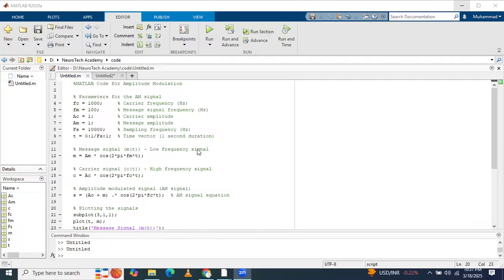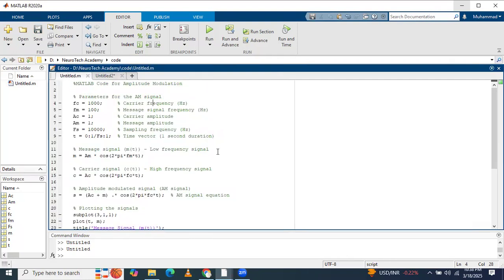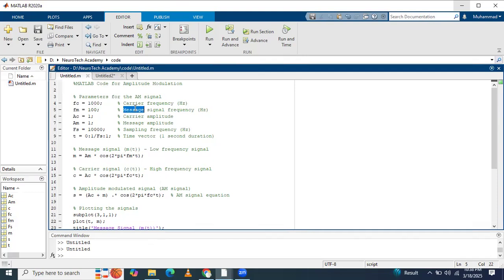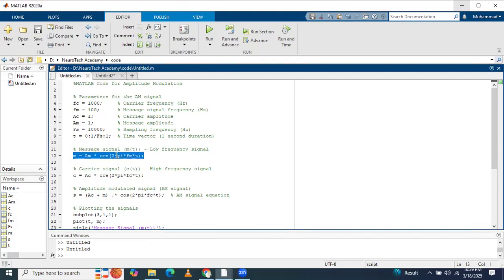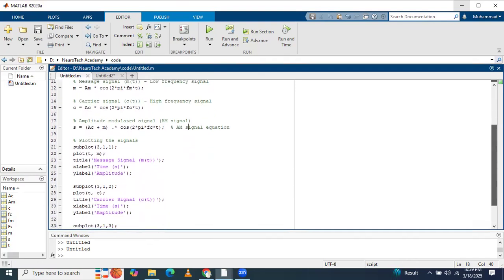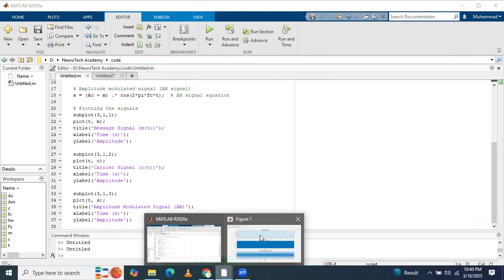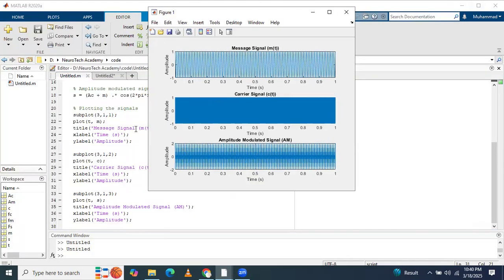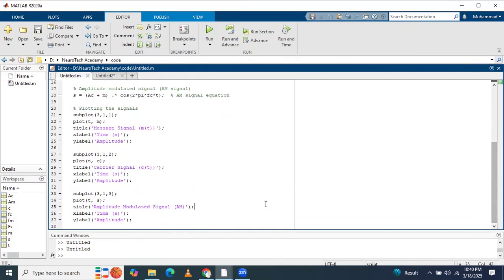How to MATLAB code for amplitude modulation | MATLAB Coding Skills